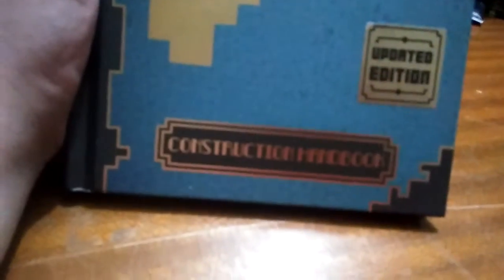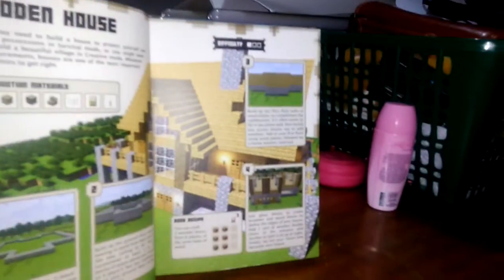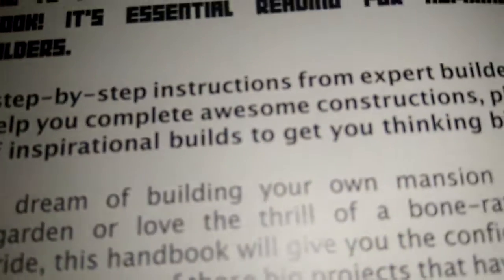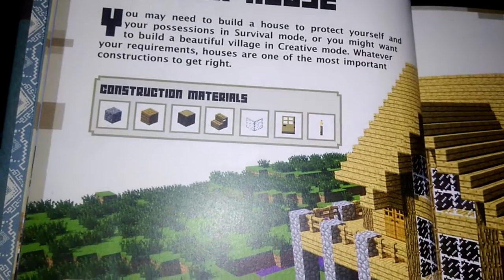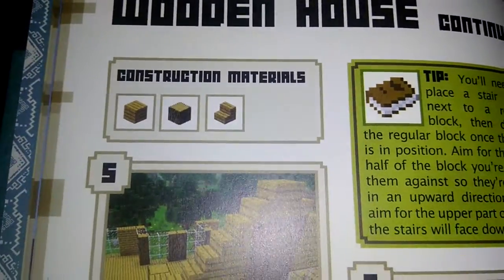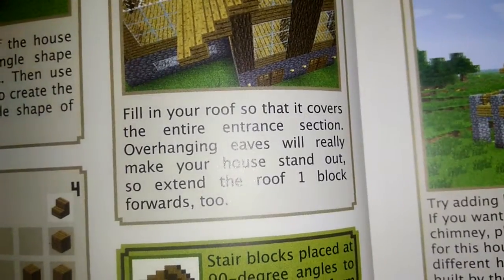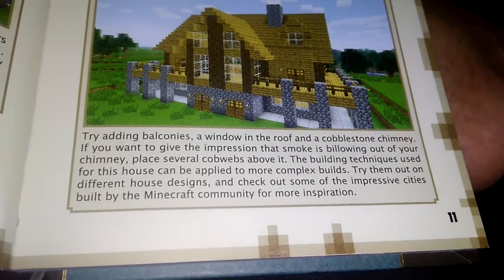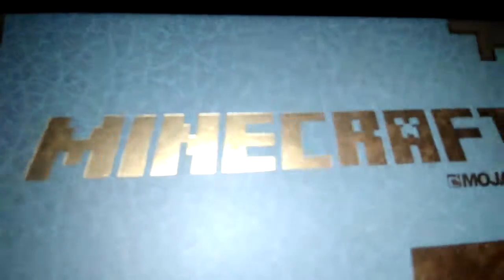Minecraft construction handbook